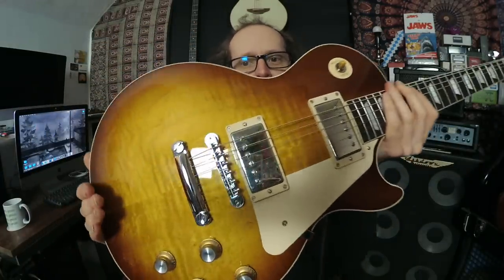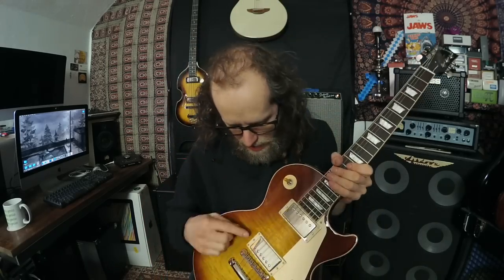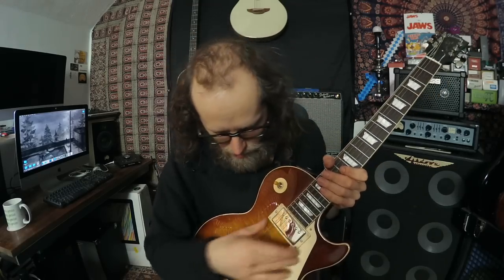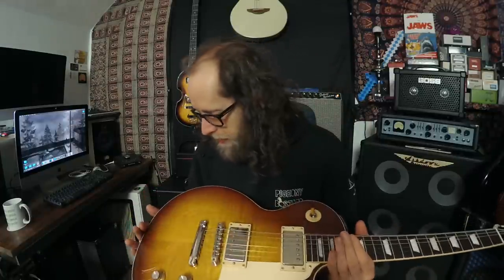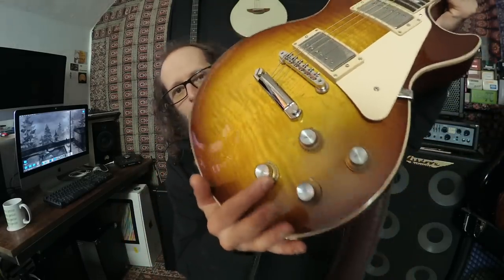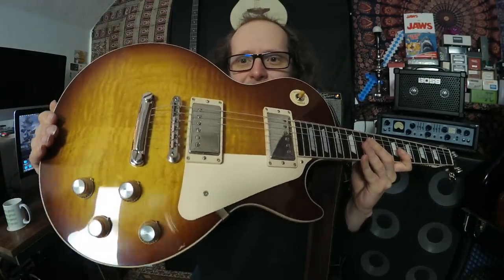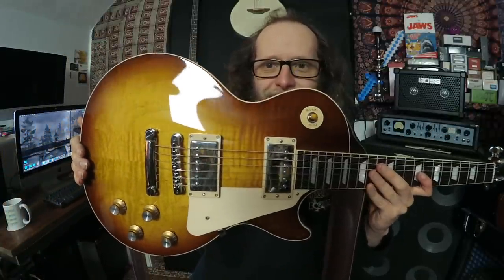My 2022 Les Paul Standard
Its took pretty much 23 years to own a Gibson that connects with me on this level but that wait is over.
I hope you enjoy this vid and the music that came out of this fantastic guitar. : )

0:00 The Story
16:36 It Takes Time
24:11 Find It
25:00 Changes
32:45 What Was & Cannot Ever Be
42:14 The Figure
46:11 Fear Them
52:37 Have You Ever
55:50 Low
1:01:02 Go To End